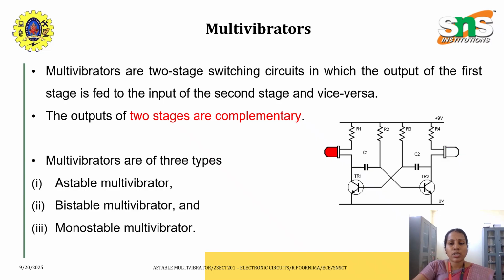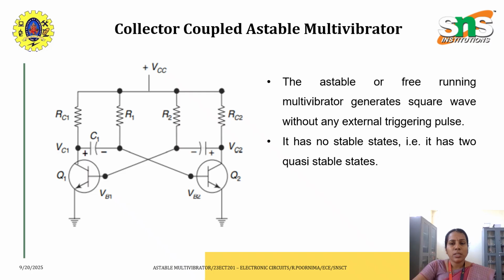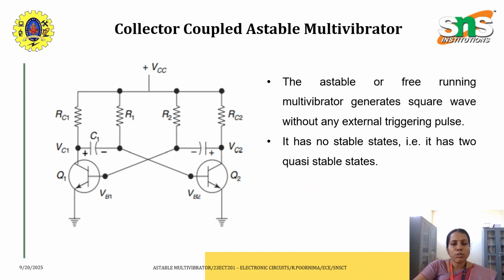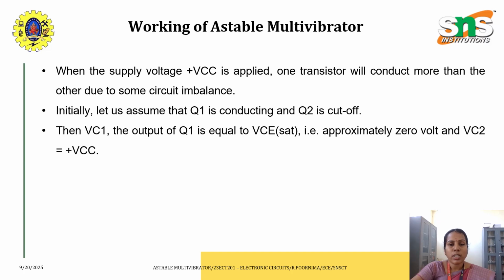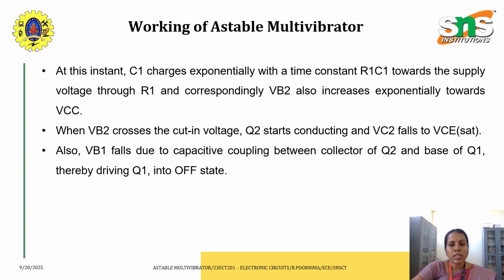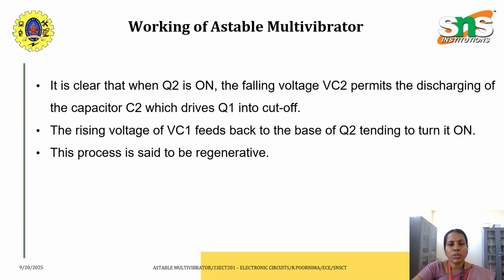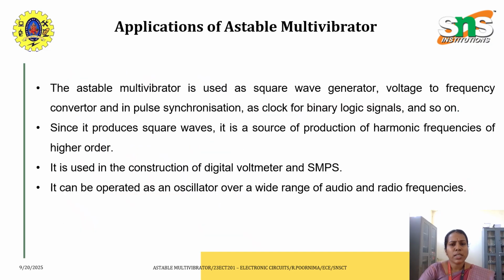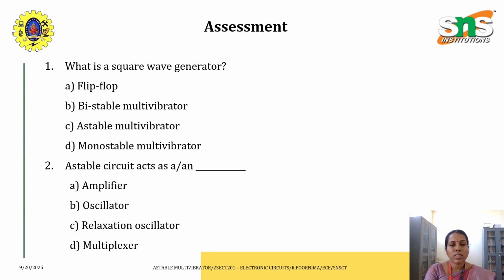Astable Multivibrator | Electronic circuits | SNS Institutions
In this video, astable multivibrator is explained. The astable or free running multivibrator generates square wave without any external triggering pulse. It has no stable states, i.e. it has two quasi stable states. It switches back and forth from one state to the other, remaining in each state for a time depending upon the discharging of a capacitive circuit. This process is said to be regenerative.